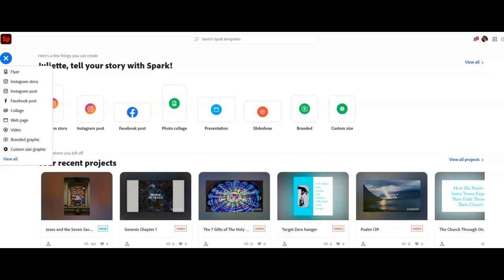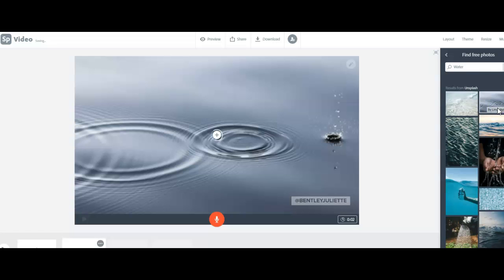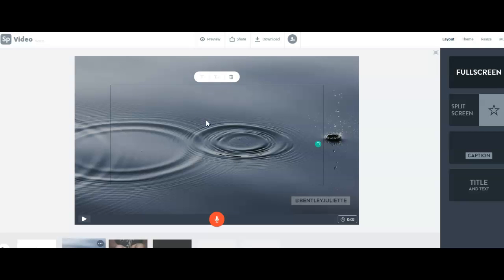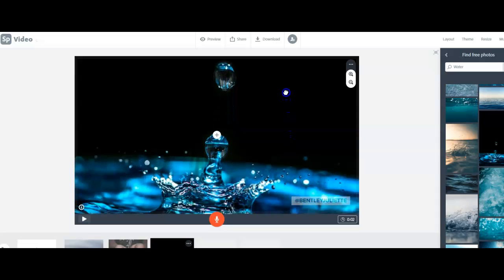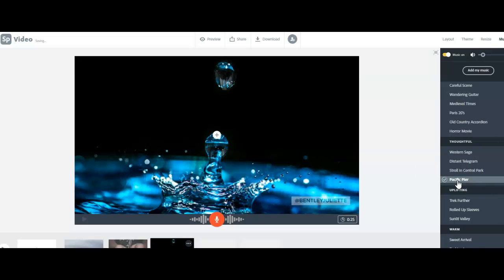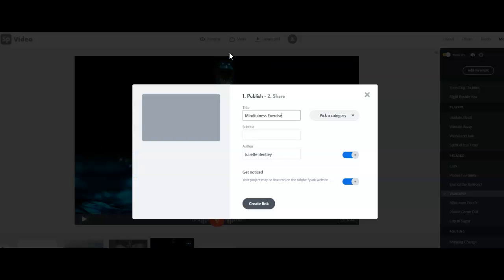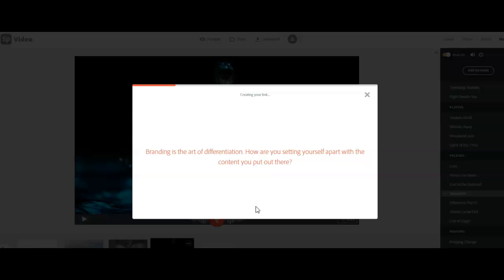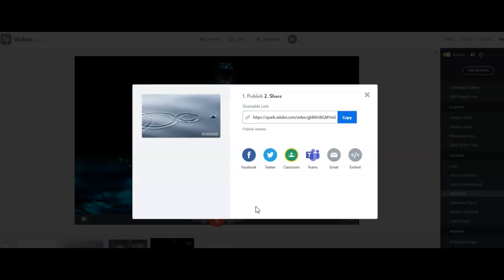Creating Mindfulness Videos for Teachers